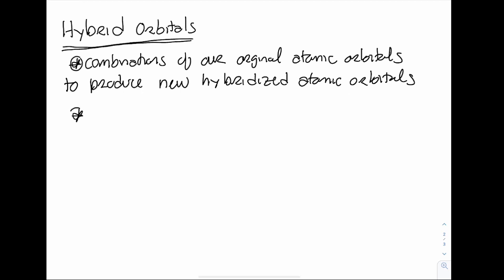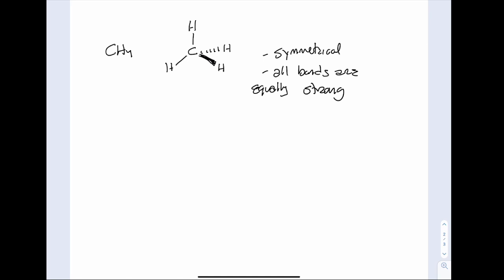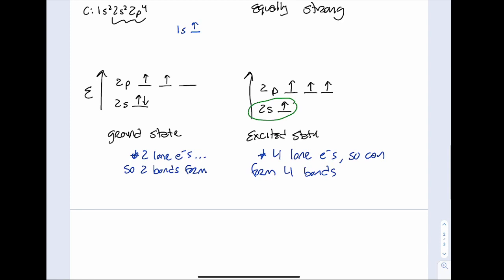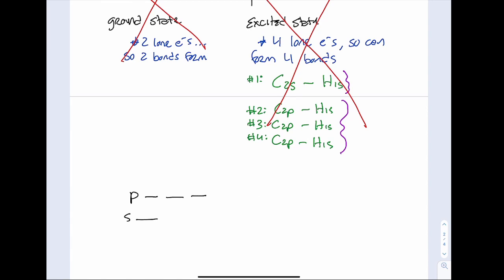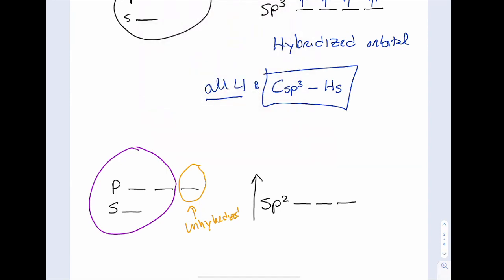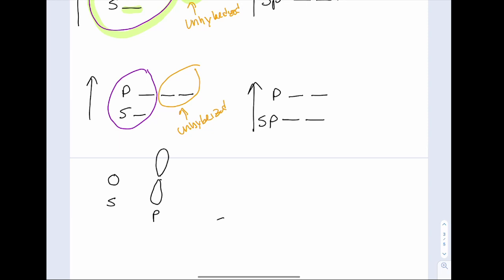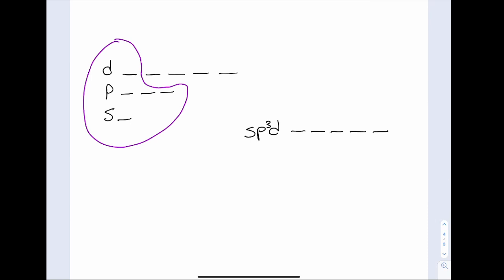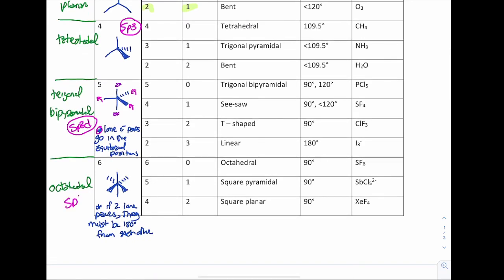CHM151: CH5.V2 - Hybridization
Hybridization